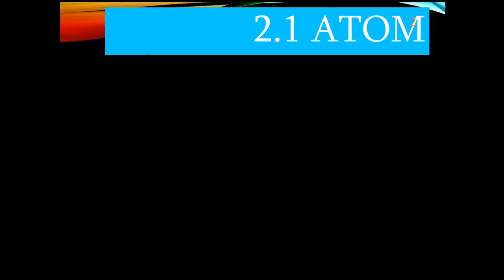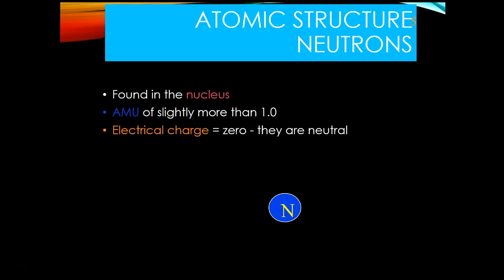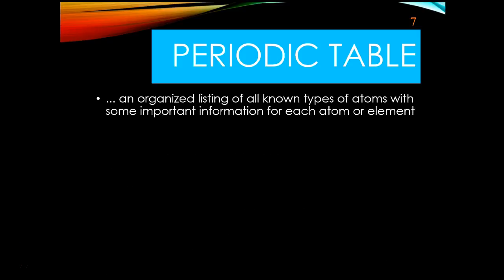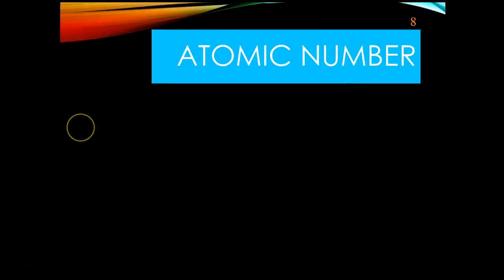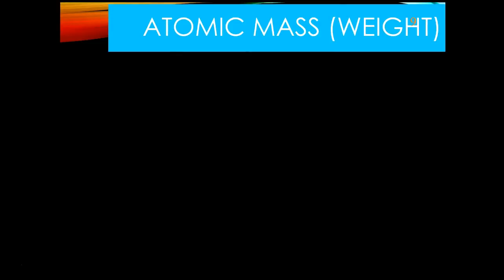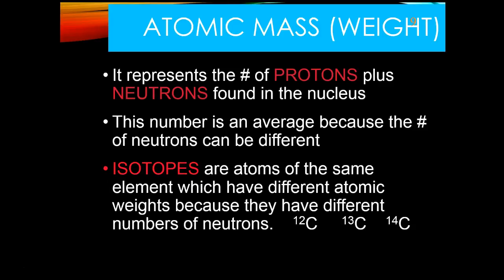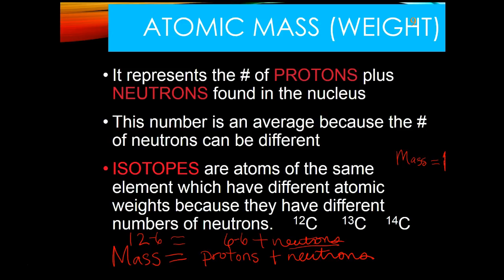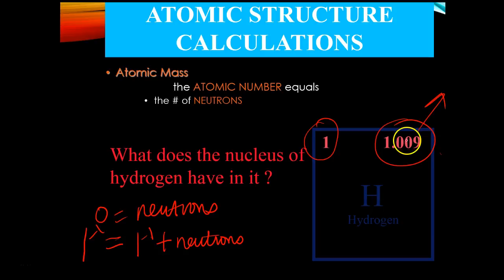Basic Chem slides 1-10